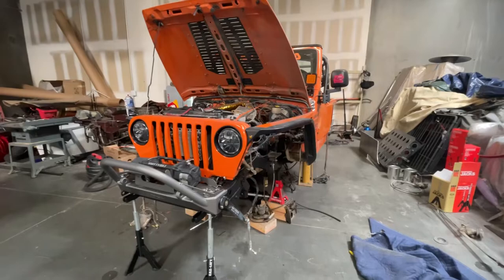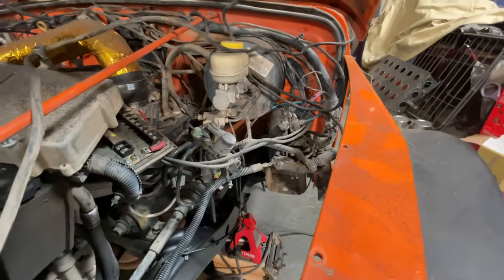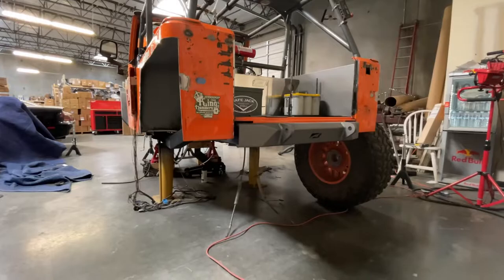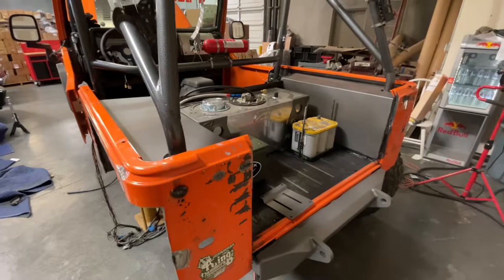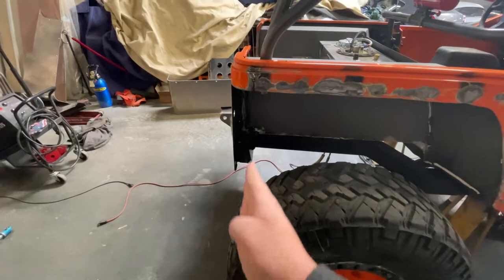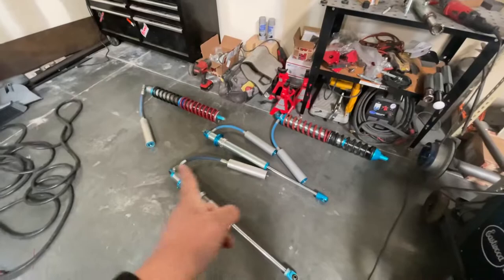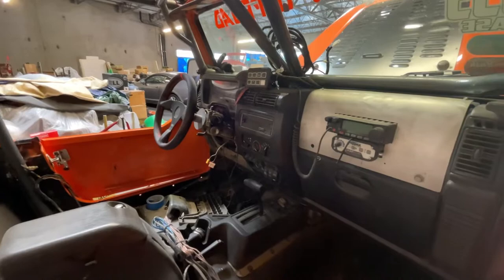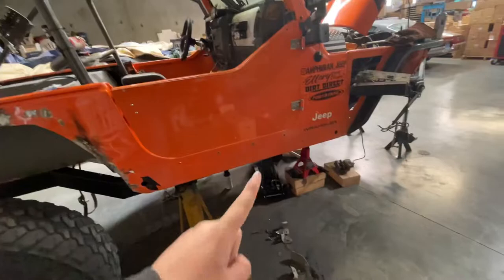Amphibian Jeep Build Walk Around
Just a quick walk around of my Jeep build, more to come.

Follow the Jeep on Instagram @amphibian_jeep and the group @4_low_offroad !

All brands used
- Power Tank
- Barnes 4wd
- Motobilt
- King Shocks
- Steel It
- Genright
- Safe Jack